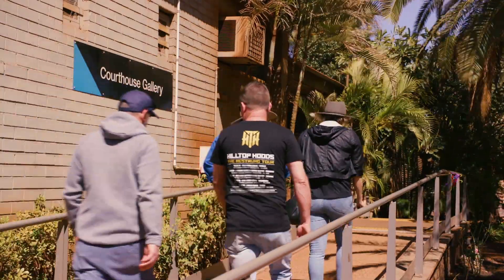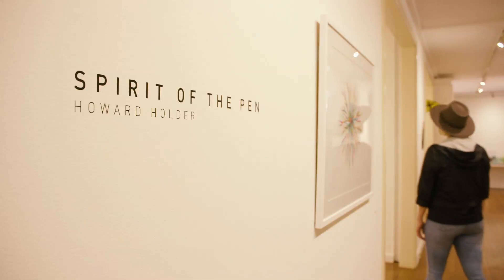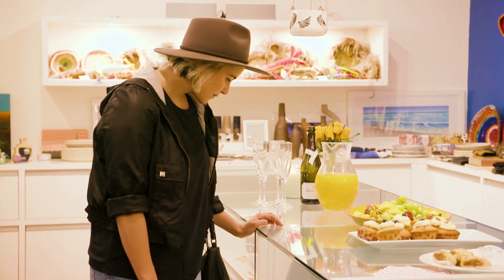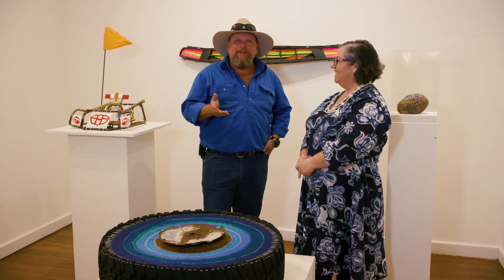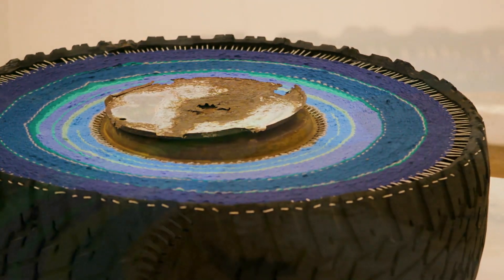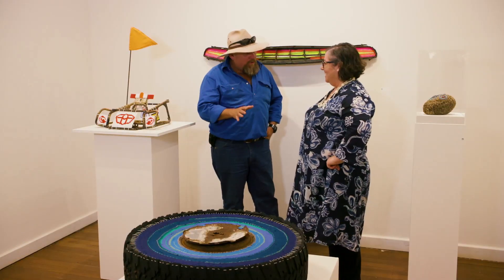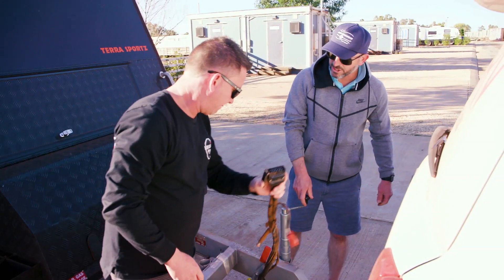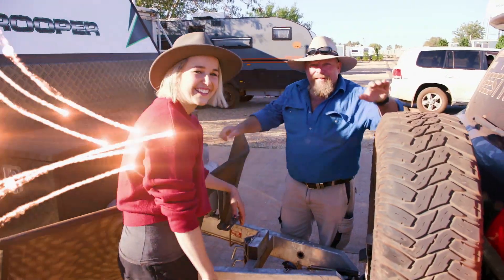WUDU S9E23 Courthouse Art Gallery